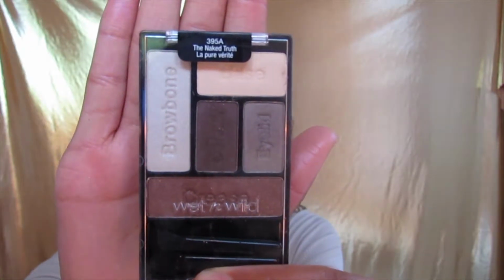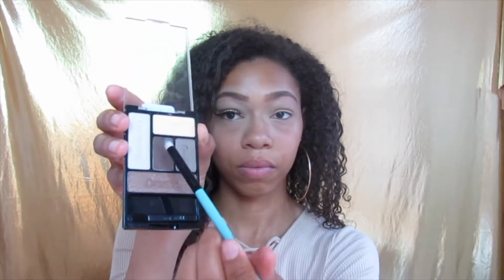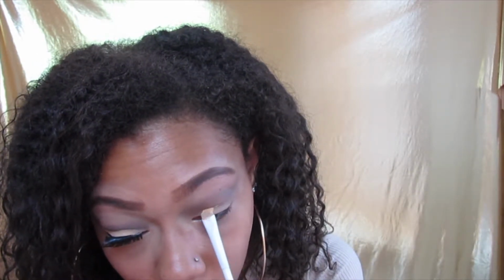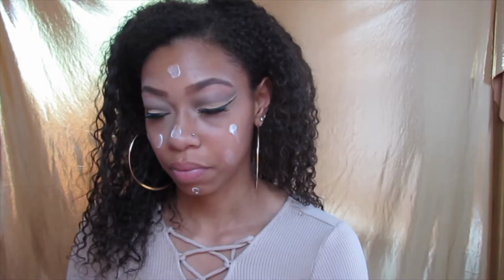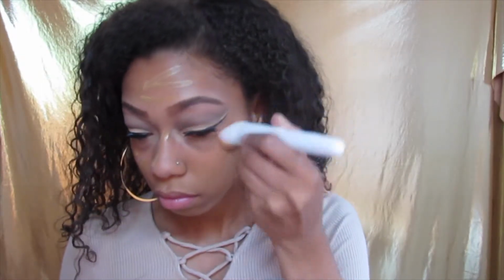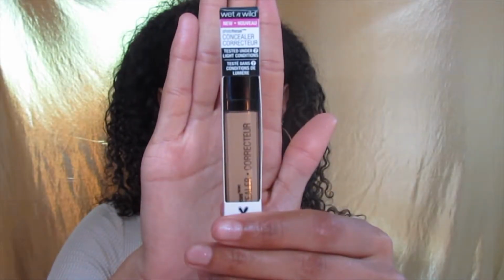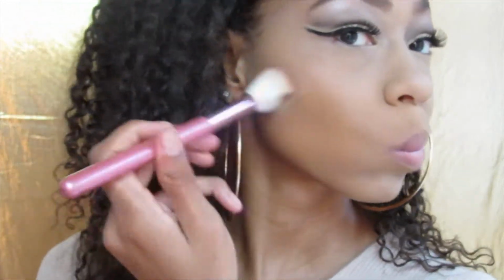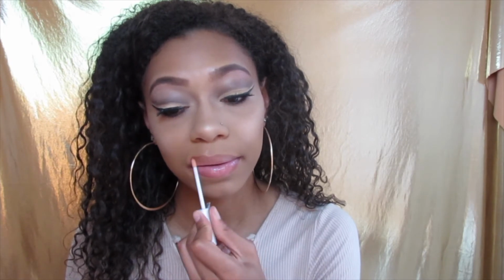Drugstore: Wet n Wild FULL FACE CUT CREASE FAIL | Breanna Nicole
Decided to do a full face using wet n wild or DRUGSTORE products. I really liked the result and I loved most of the products.

NOTE: I'm still practicing doing cut creases, I know it's not the best, but I am still practicing. Practice makes perfect!